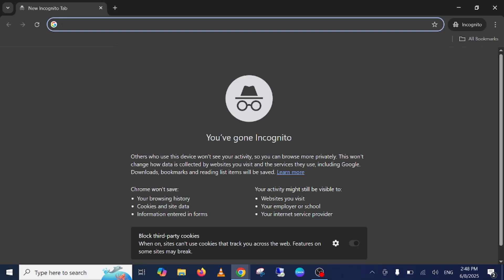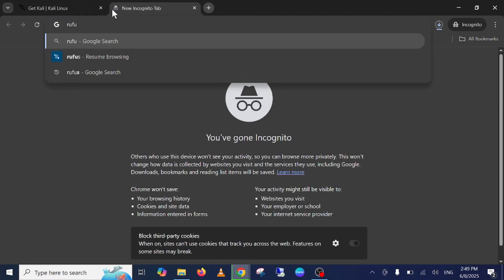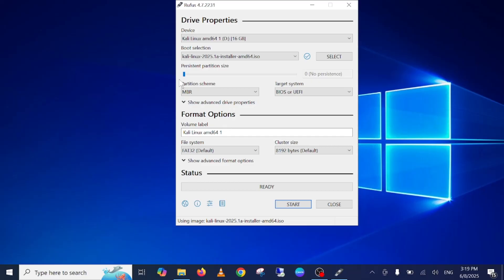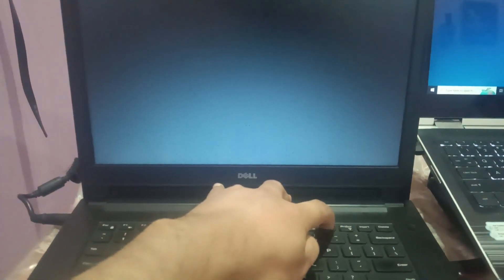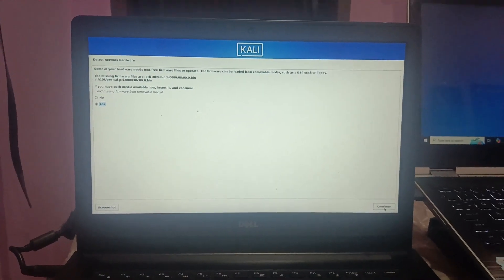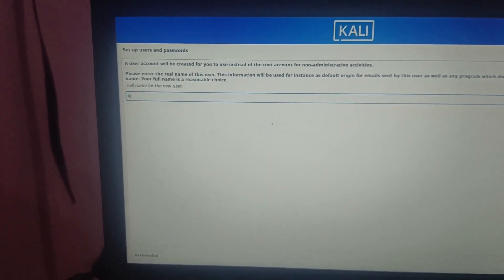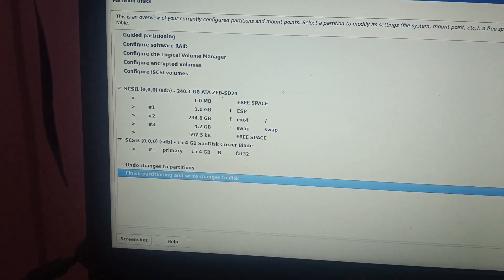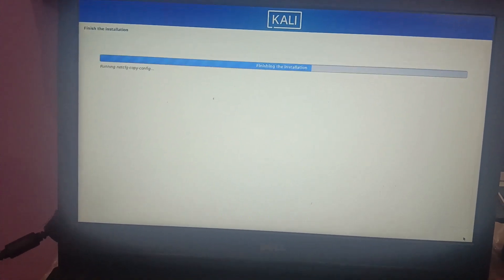✅How to Install Kali Linux Latest (2025.1) on Your Computer/Laptop In 2025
✅This instructions in this video tutorial can be applied  for  laptops, desktops, computers,  . This tutorial will work on all hardware manufactures, like Dell, HP, Acer, Asus, Toshiba, Lenovo, and Samsung.